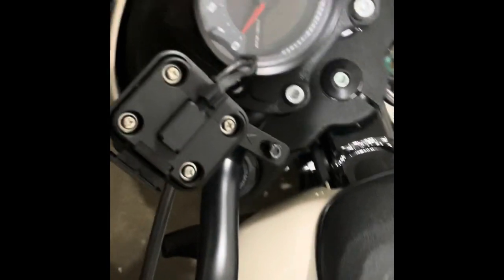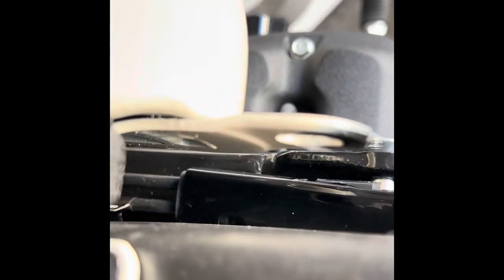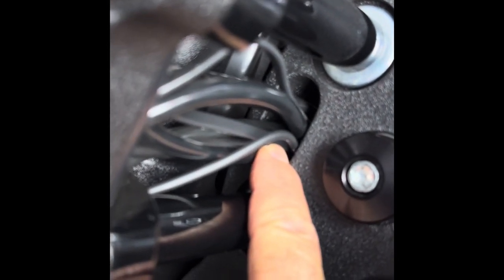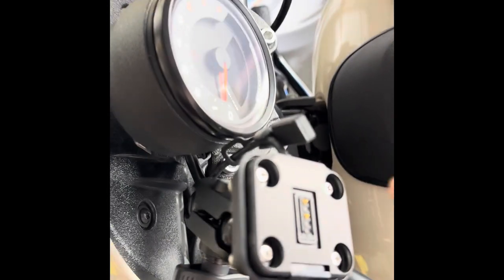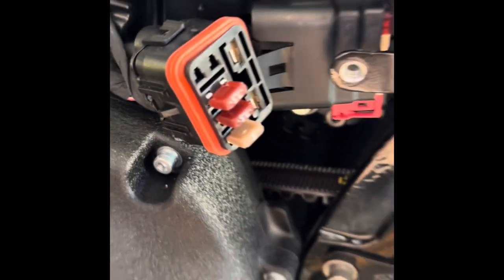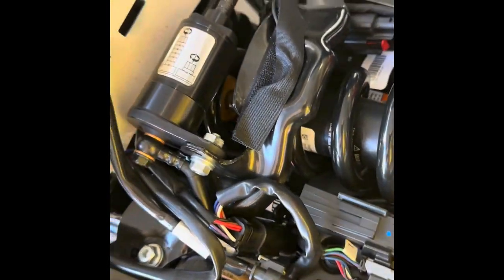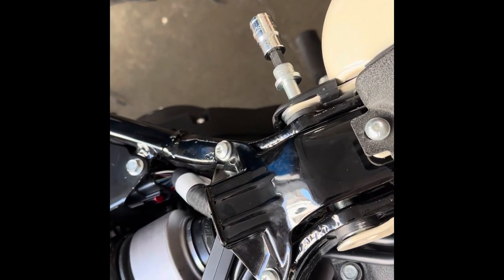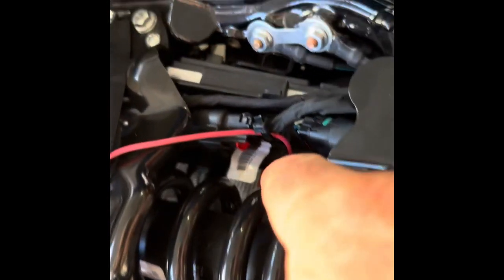Installing Garmin Zumo XT on 2023 FXLRS Harley Davidson Low Rider S